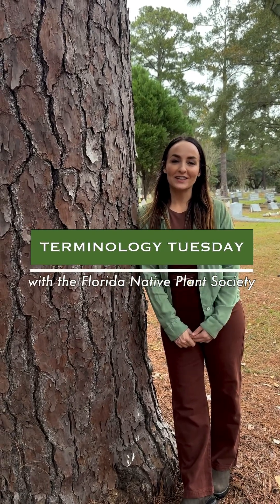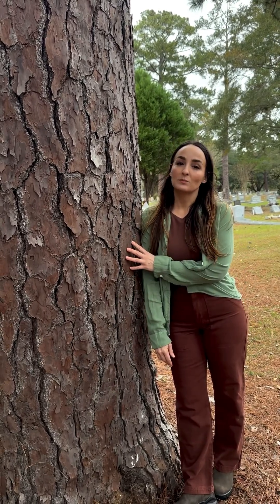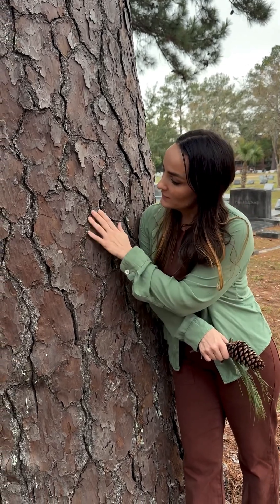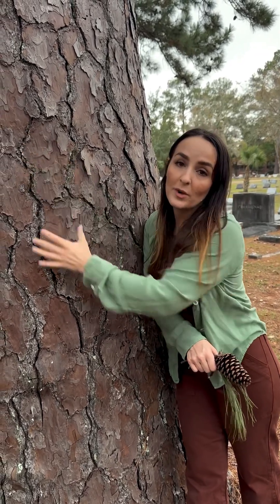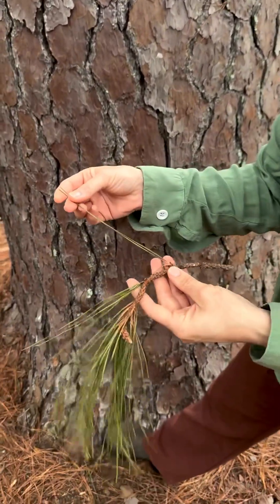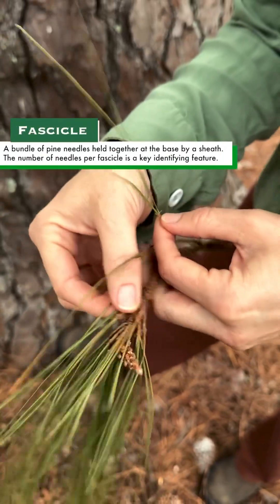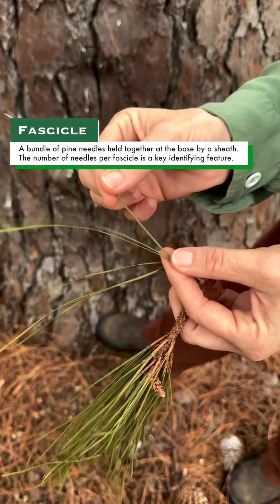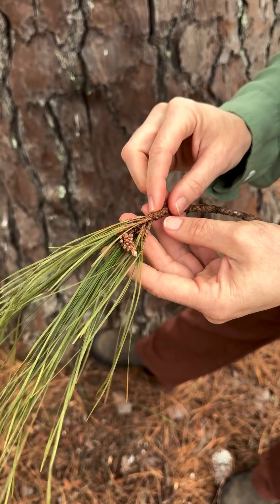Florida Native Pine Species 🌿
TERMINOLOGY TUESDAY 🌿

All About Pines!

While there are many genera within the Pine Family, Pinaceae, native to North America, the only members of this family native to Florida are the Pines - in the genus Pinus.

Seven species of Pine are widely recognized as native to Florida:
- Spruce Pine, Pinus glabra
- Sand Pine, Pinus clausa
- Longleaf Pine, Pinus palustris
- Shortleaf Pine, Pinus echinata
- Loblolly Pine, Pinus taeda
- Slash Pine, Pinus elliottii
- Pond Pine, Pinus serotina

Many botanists also now recognize an eighth species:
- South Florida Slash Pine, Pinus densa.

This species has a distinctive form and growth pattern but has long been considered a variety of Slash Pine, Pinus elliottii. Some evidence suggests it is likely more closely related to Longleaf Pine and should, therefore, be recognized as a distinct species.

Correctly identifying all eight species is surprisingly tricky, even for seasoned botanists. Several features are important for correct identification:
* Habitat
* Bark - color, texture, and plate size
* Female cones - color, size, and shape
* Twigs - shape, color, and texture
* Needles - length, shape, and number of needles per fascicle (bundle)

Fascicle:
A bundle of pine needles that are held together at the base by a sheath. The number of needles per fascicle is key for identifying the species.
This term is also used more generally in botany to describe a cluster of similar organs, like flowers, that arise from the same point.

Video & description by Lilly Anderson-Messec,
FNPS Director of North Florida Programs